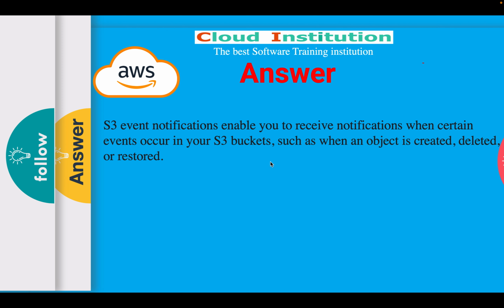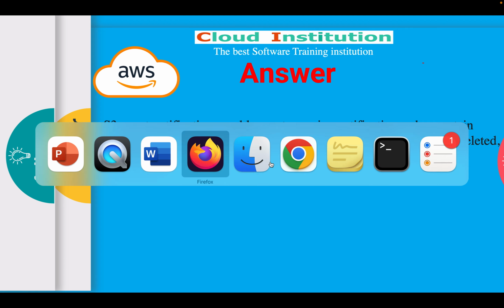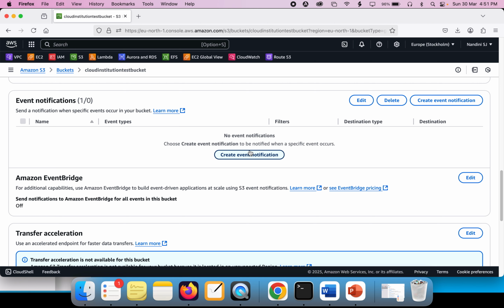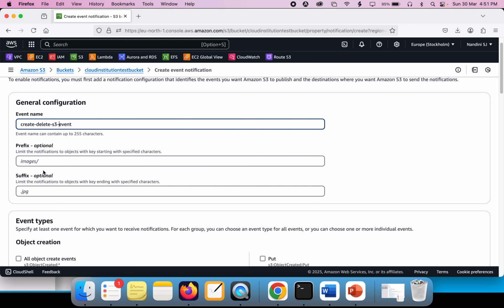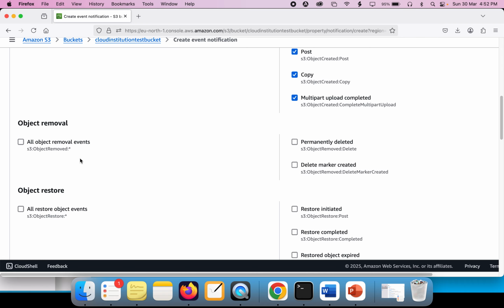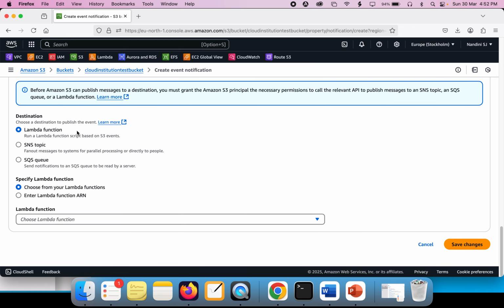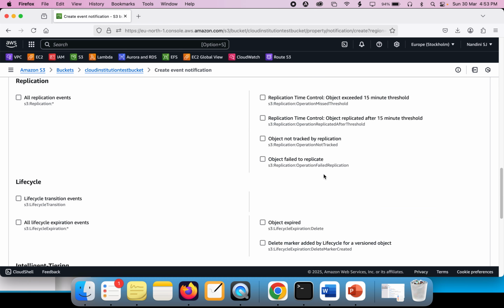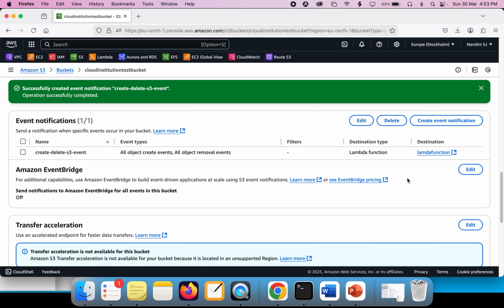What is event notification in S3 bucket